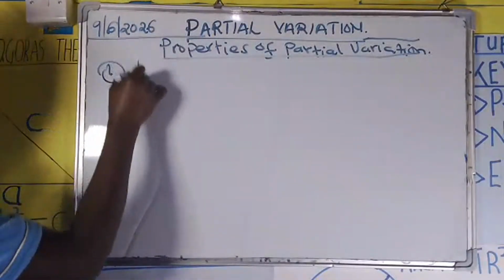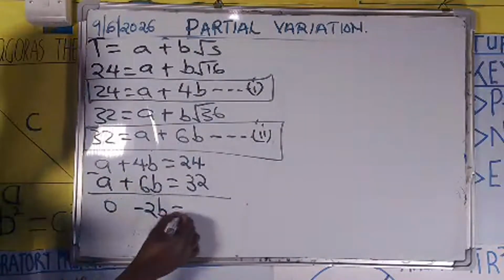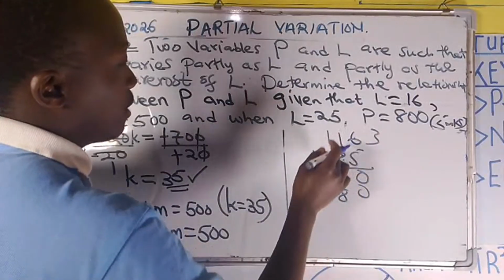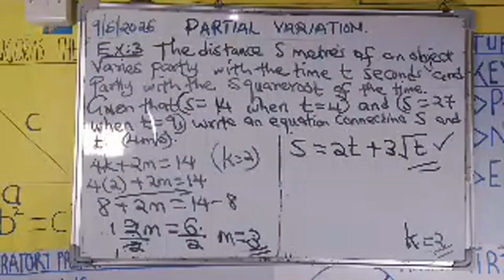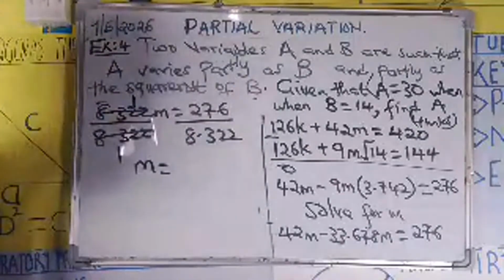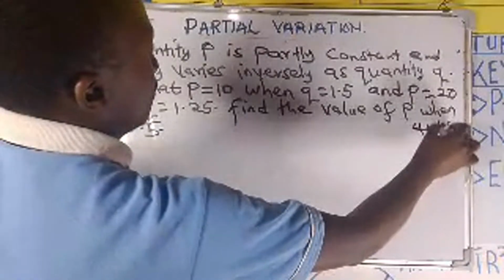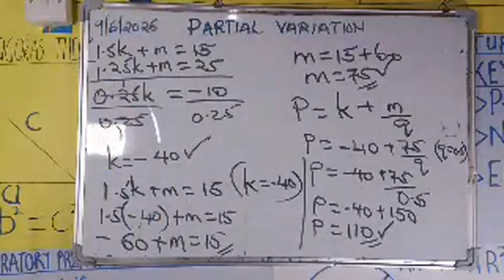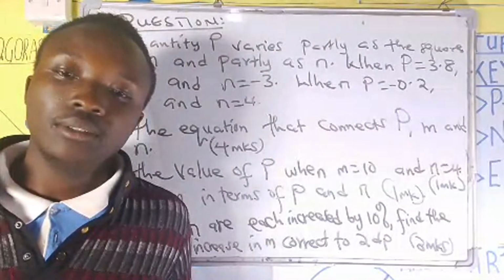Partial Variation Made Easy | Day 3 Paper 2 bootcamp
In this lesson, we explore the concept of Partial Variation, a key topic in algebra that combines both direct variation and a constant term. You will learn how to form variation equations, determine constants, solve examination-style questions, and apply partial variation in real-life situations.
🔹 What you will learn: ✔ Meaning of partial variation
✔ Forming partial variation equations
✔ Finding constants of variation
✔ Solving KCSE and exam-type questions
✔ Practical applications of partial variation
This lesson is suitable for high school students, KCSE candidates, and anyone looking to strengthen their algebra skills.
💬 Leave your questions in the comments section
📤 Share this lesson with fellow learners